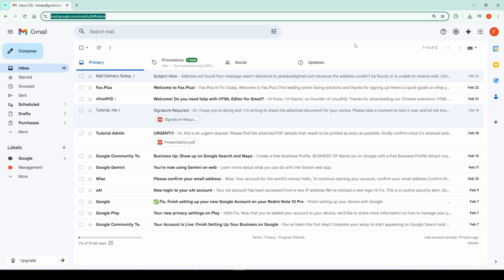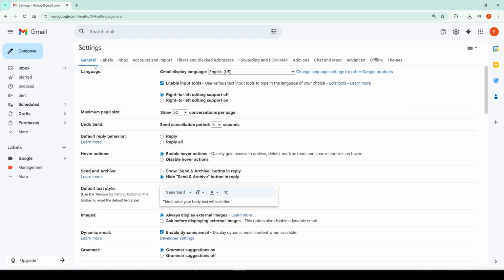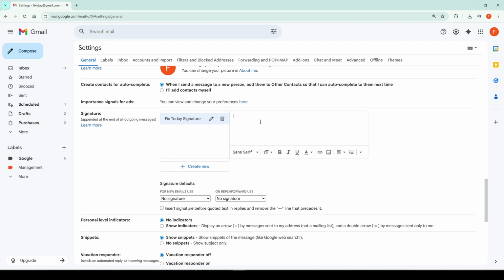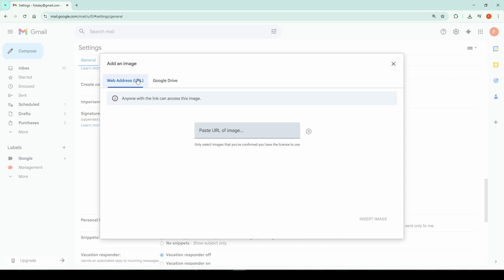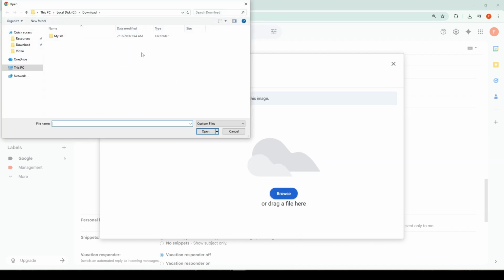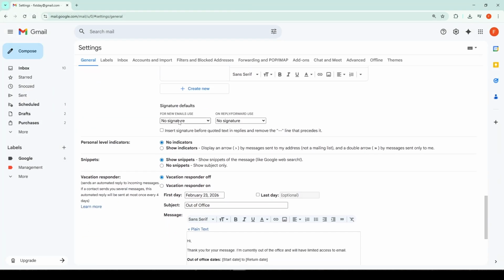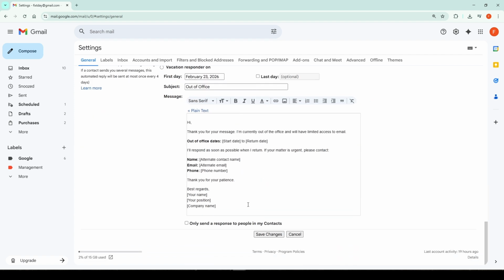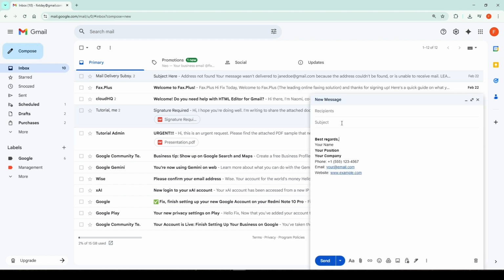How to Add Signature in Gmail - Set Up Signature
Learn How to Add Signature in Gmail step by step.

In this tutorial, I’ll show you exactly How to Add Signature in Gmail in a simple and beginner-friendly way. Follow along and you’ll have it set up in just a few minutes.